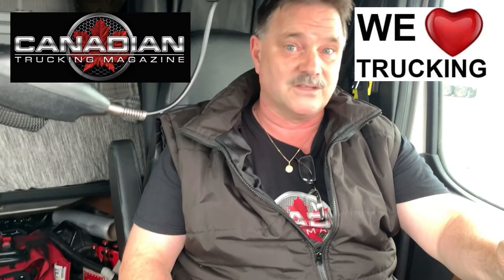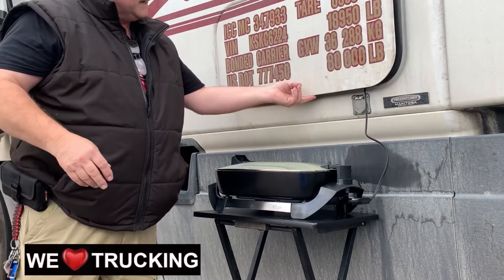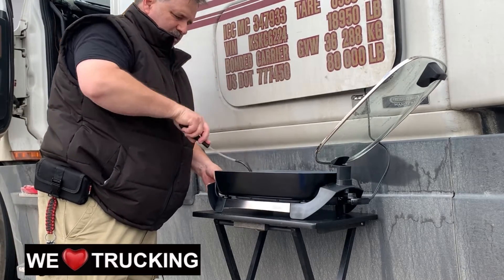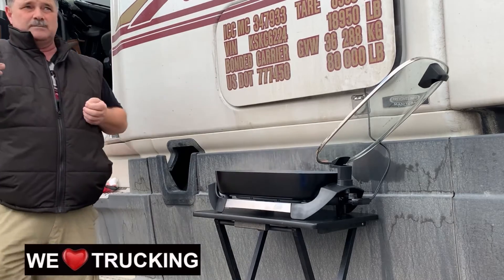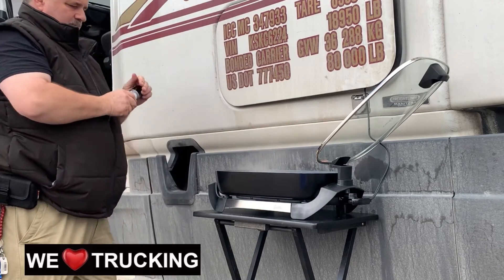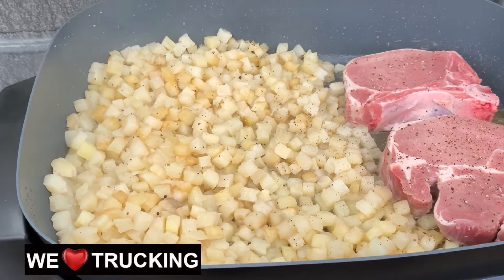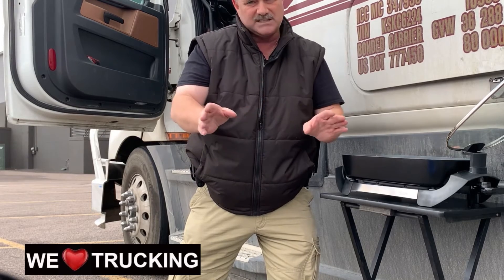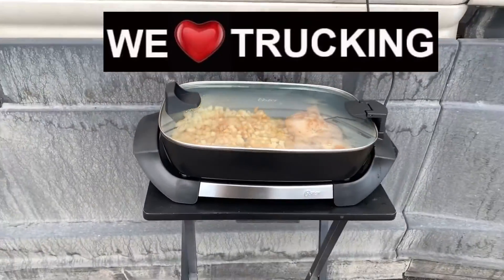Lunchtime OTR with Dave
Dave pulls out the old electric frying pan for a great lunch of hashbrowns and thick pork chops made over the road it is yummy